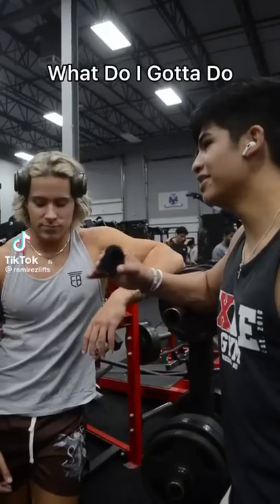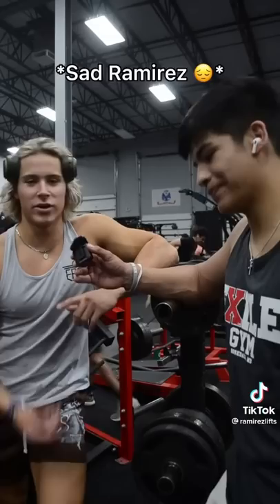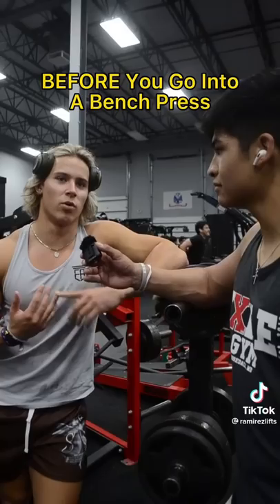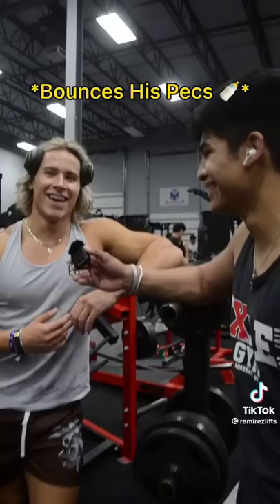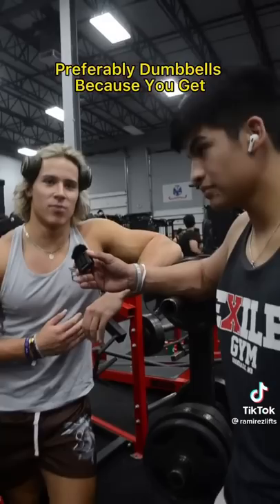How to get a massive chest